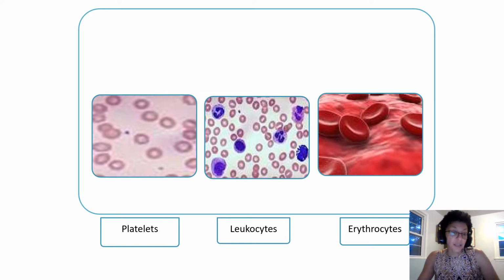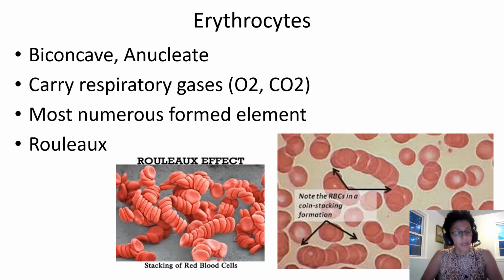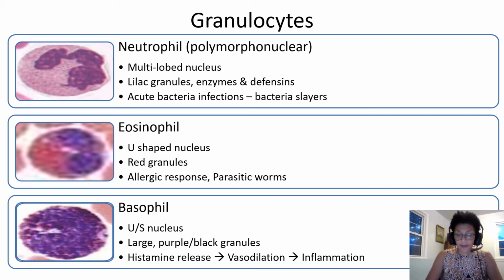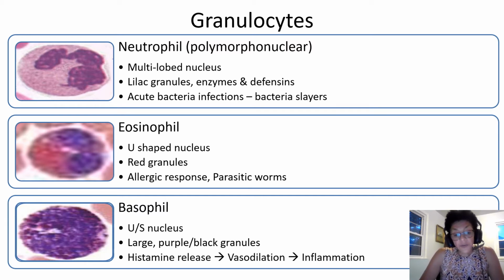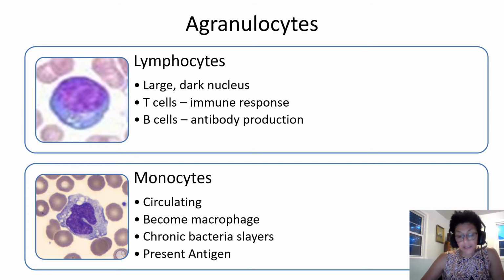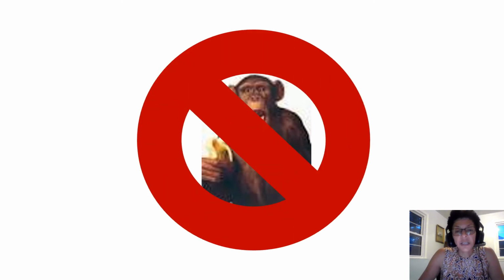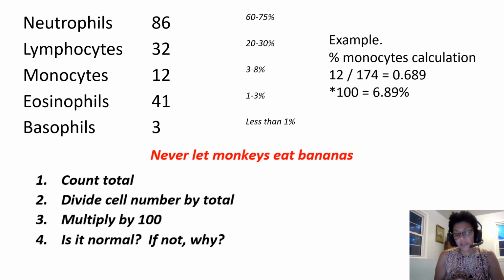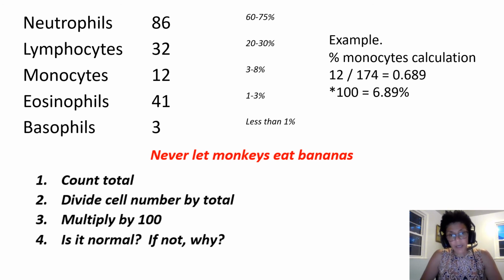Blood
A short pre-lab video descriving the major formed elements of blood.